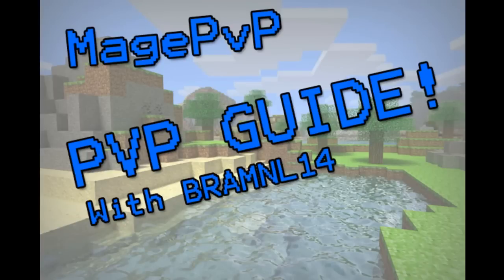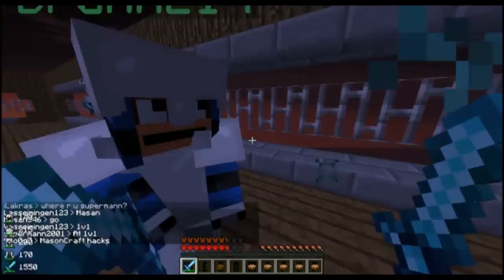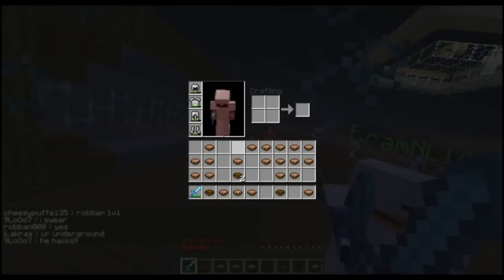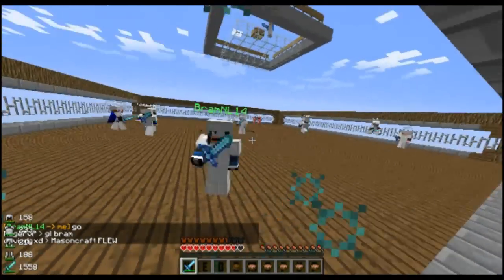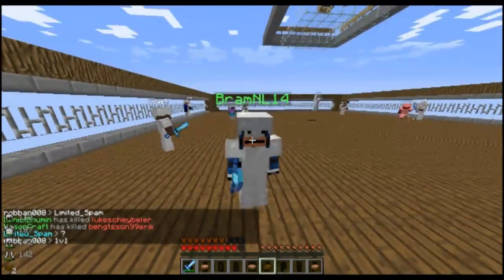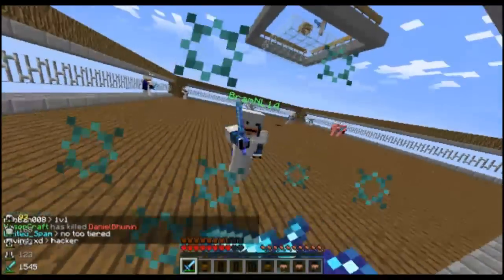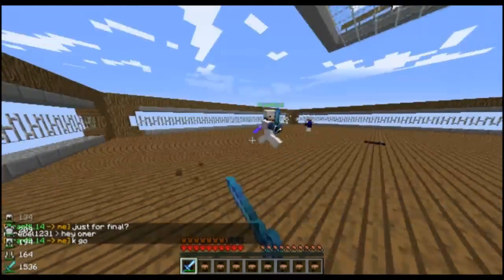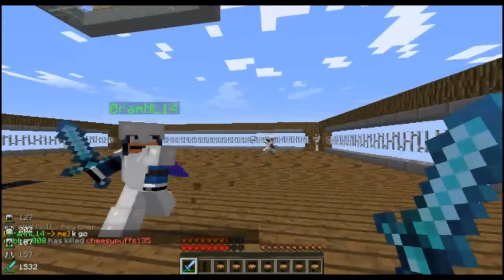Minecraft PvP Guide With BramNL14 - MagePvP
This is a guide on a few pvp techniques in minecraft. Enjoy